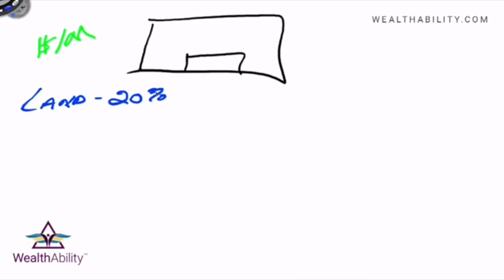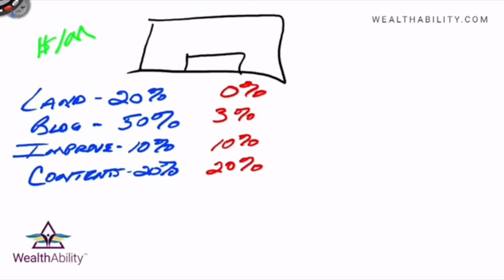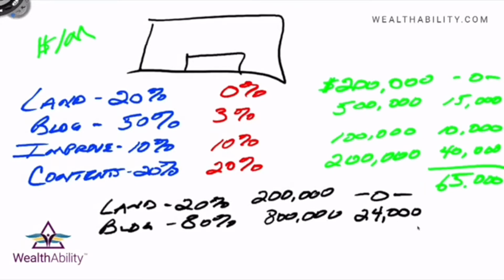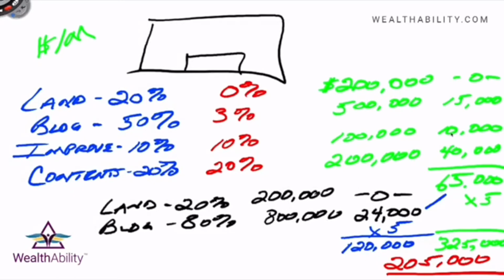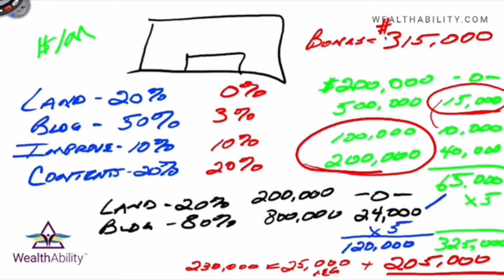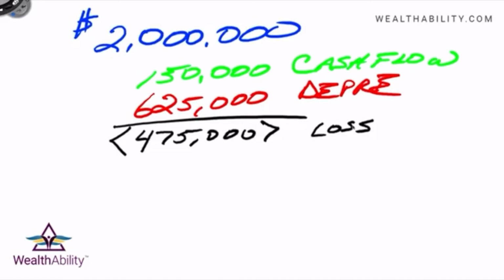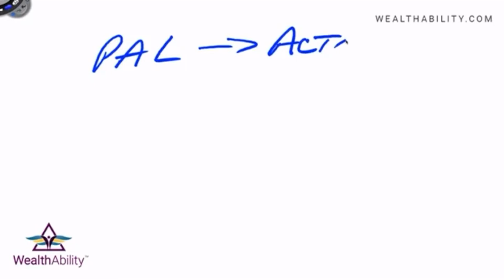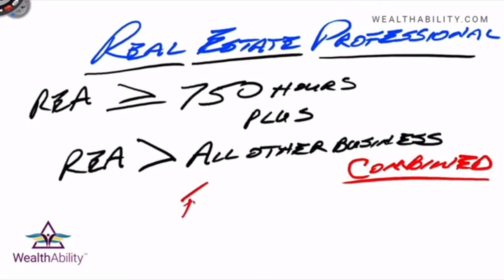How to PAY $0 in Taxes!